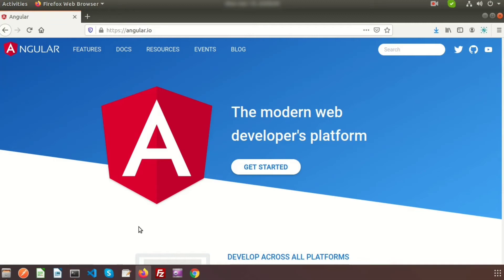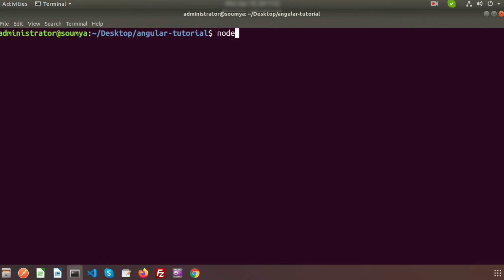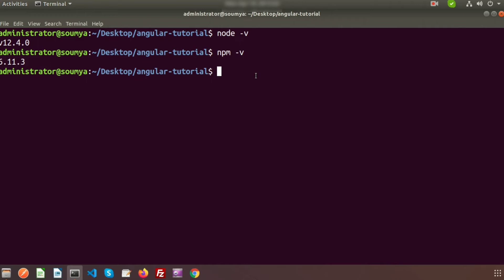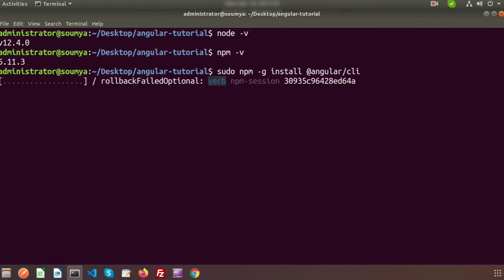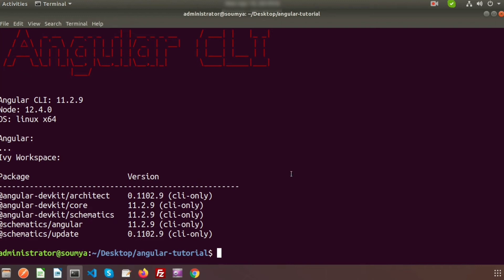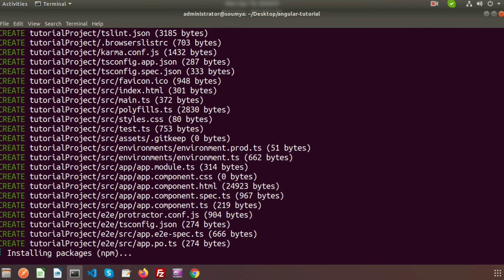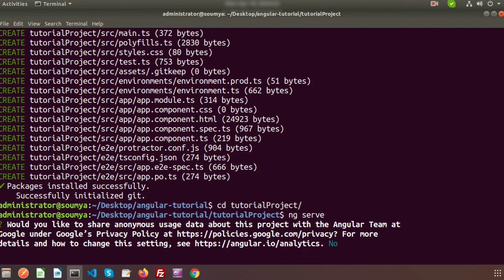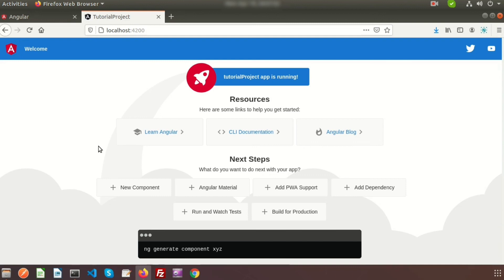Angular installation and Project setup | Angular tutorial | Angular 11 | Learning Points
Angular installation and Project setup | Global installation of angular | Angular tutorial | Angular 11 | Learning Points

What is Angular framework ?
How to install node and npm - description are given in below comment section ?
How to install angular?
How to install globally?
How to create angular project?
How to start angular project?

In our upcoming video I will show you how files and folder structure for angular application.